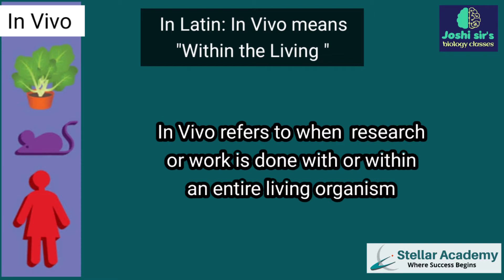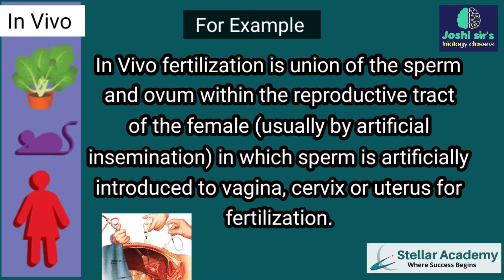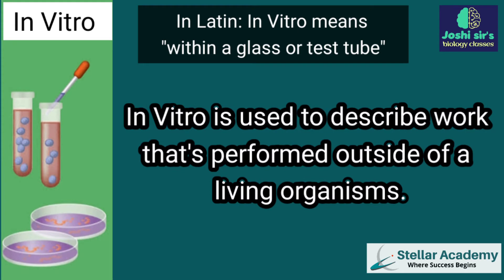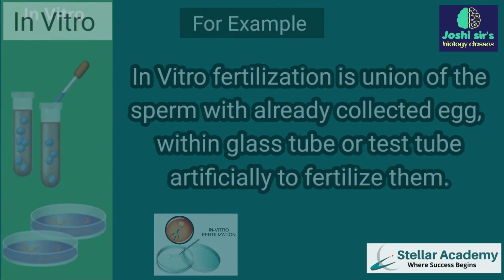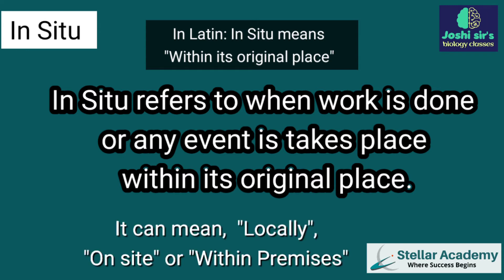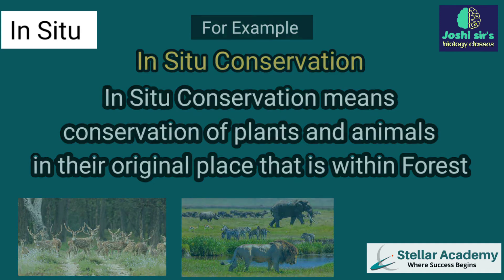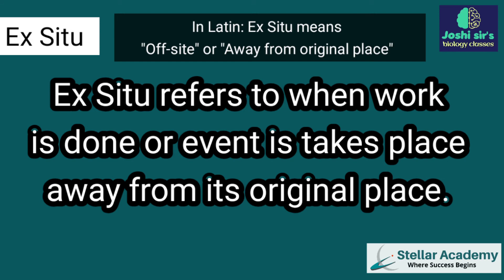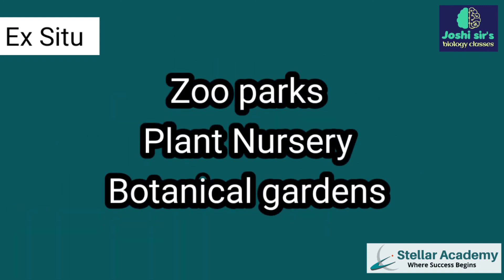In Vivo | In Vitro | In Situ | Ex Situ | 11th | Biology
In this video, I covered 4 topics where many times students get confused.